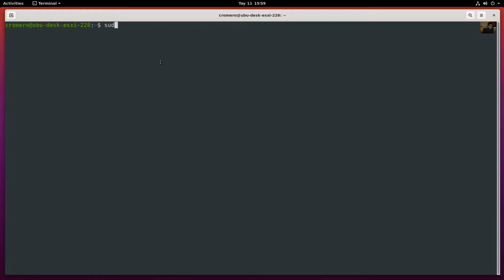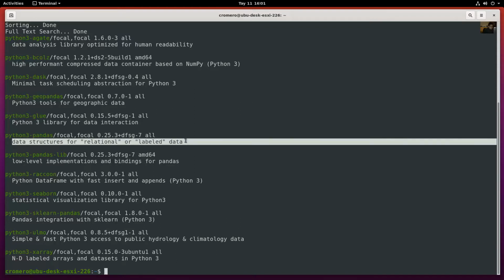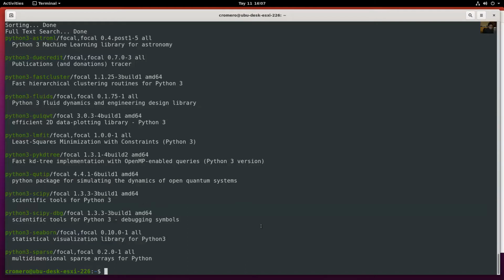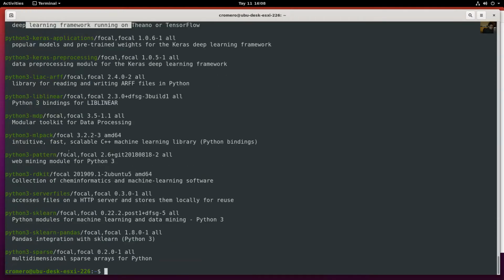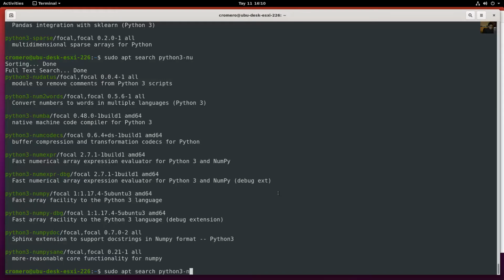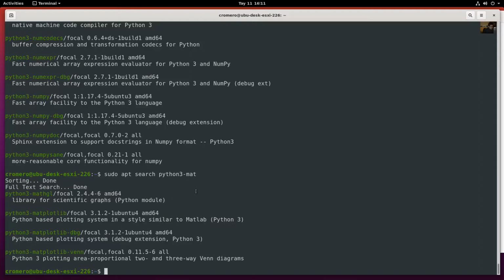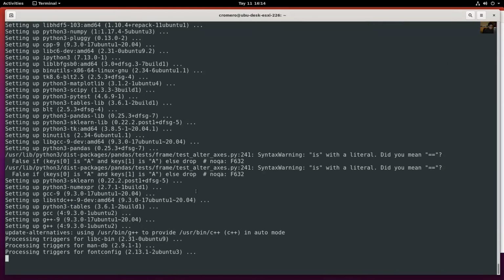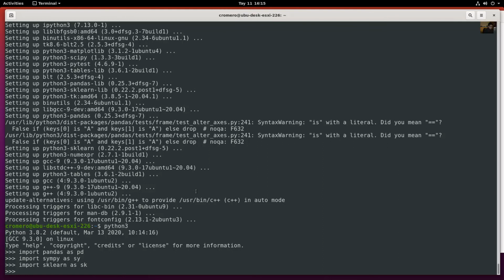Search and Install Python 3 Libraries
numpy, sympy, sklearn, pandas, matplotlib, scipy